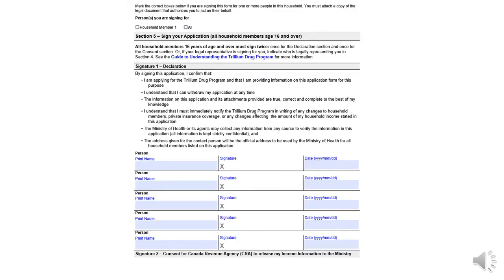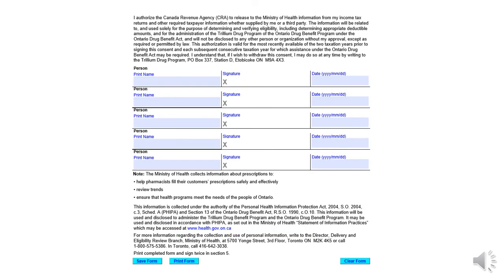Explanation of the Trillium Drug Program (TDP)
0:17 - What is the Trillium Drug Program (TDP)?
0:57 - What does TDP cover?
1:30 - Household members criteria
2:30 - How to provide your income information
3:07 - Deadline to apply
3:49 - Submitting receipts
4:21 - Private insurance considerations
4:45 - Deductible information
5:52 - Deductible example
7:01 - Forms for special situations
7:21 - Trillium renewal
7:49 - Important information for the application
8:09 - Application form walkthrough
9:16 - Contact information for Trillium

A Guide to Understanding the Trillium Drug Program and Application for Trillium Drug Program

Request to Remove a Household Member(s) from the Trillium Drug Program form